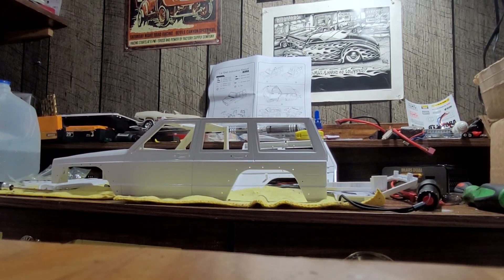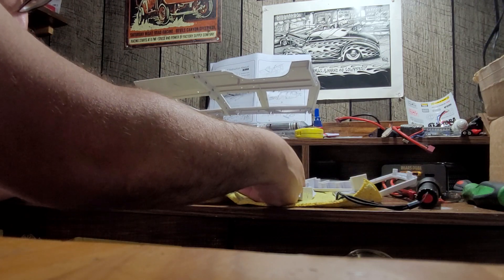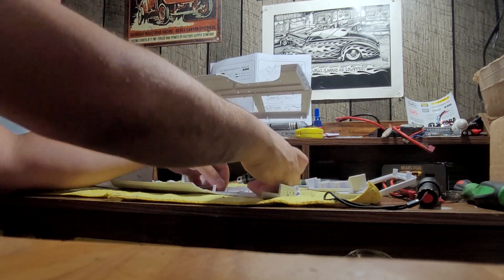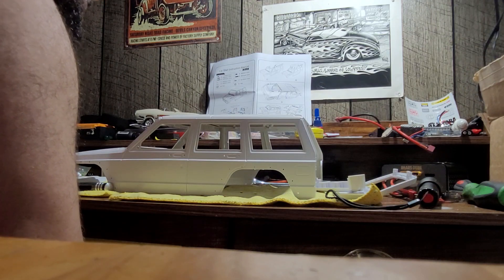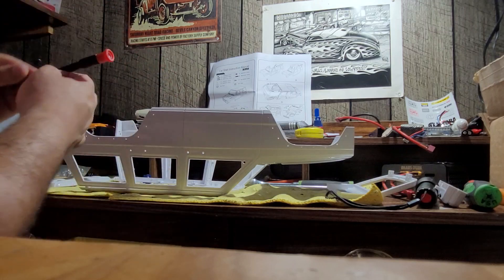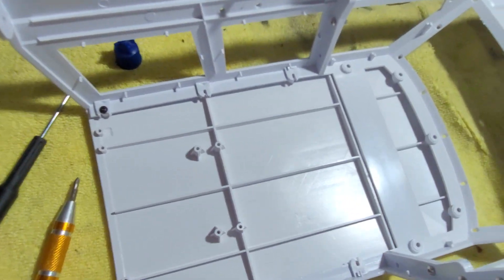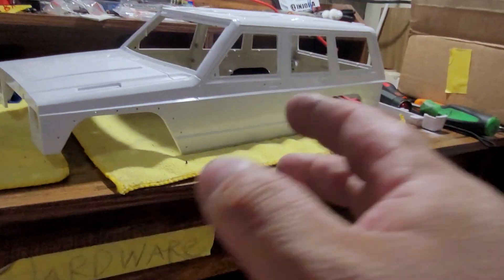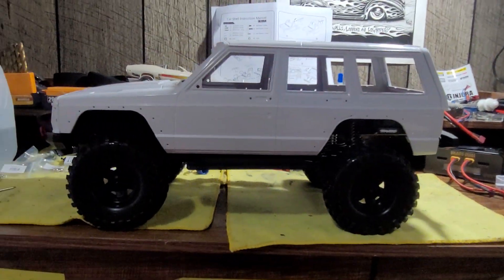Body build for the new project crawler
Mostly assembling the endora body so I can get it ready for paint